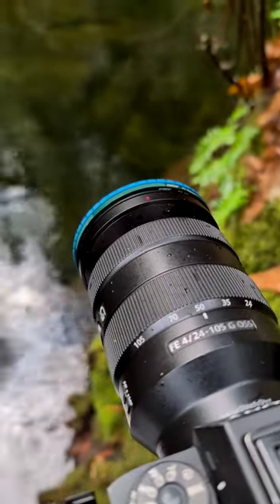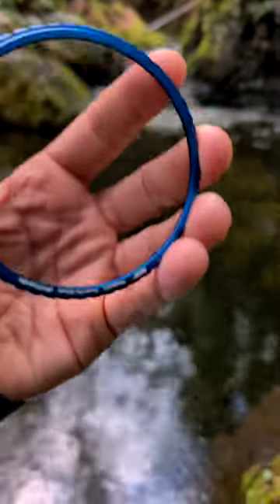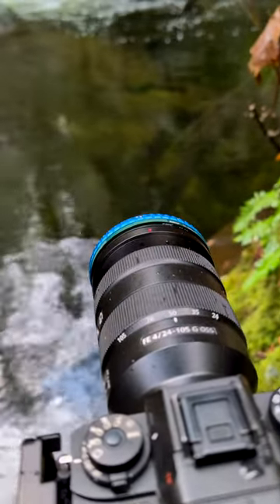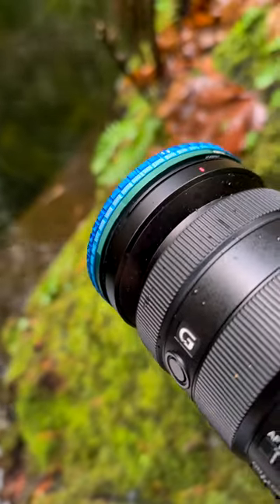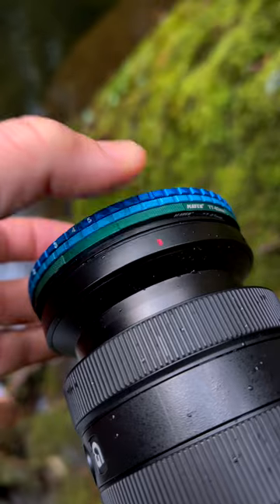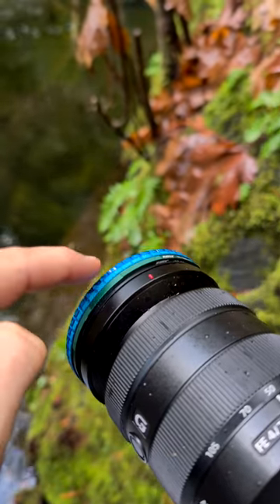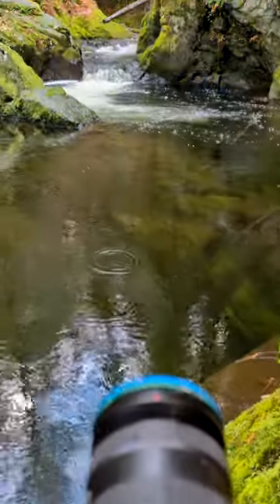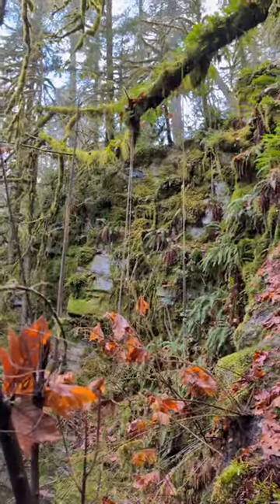Linear Polarizer + Circular Polarizer creates VND Magic!